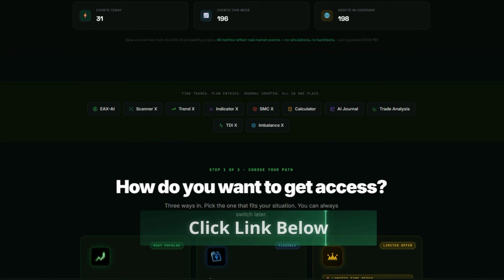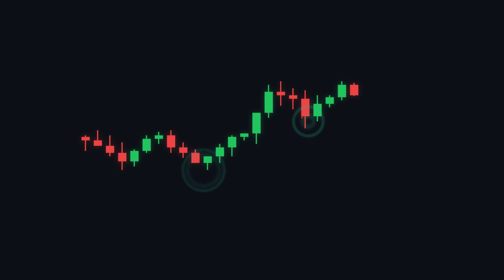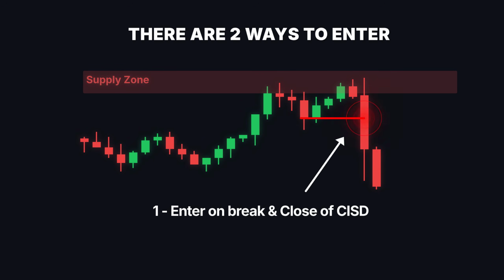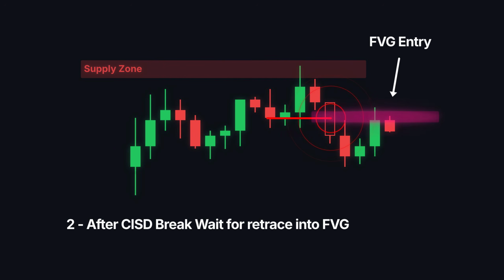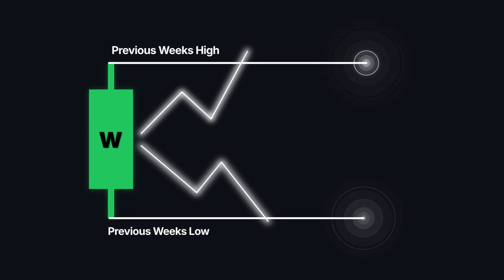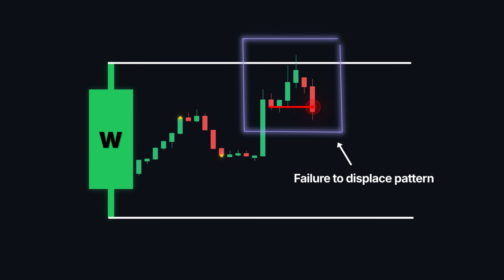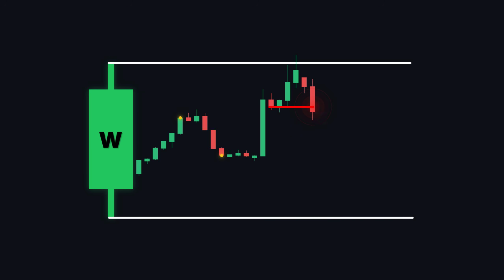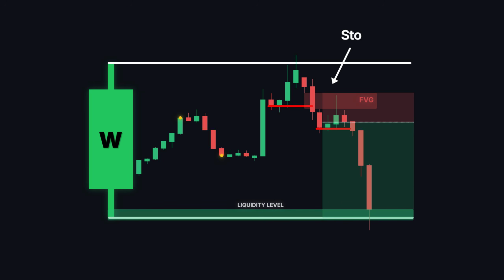The CISD Entry Model That Fixes Your Entries (Step-by-Step)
Most traders don’t have a strategy problem, they have an entry problem.

In this video I break down the CISD pattern step-by-step and show you how to use it to fix your entries and trade with confidence.